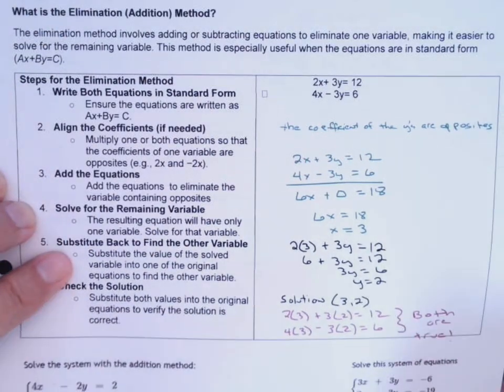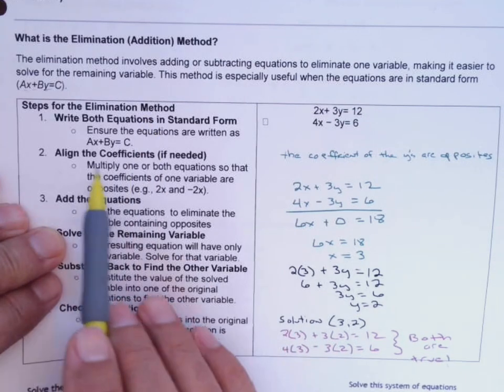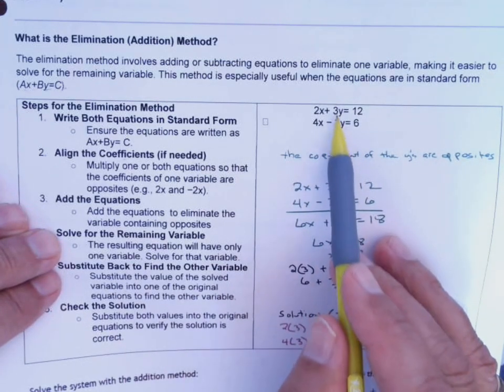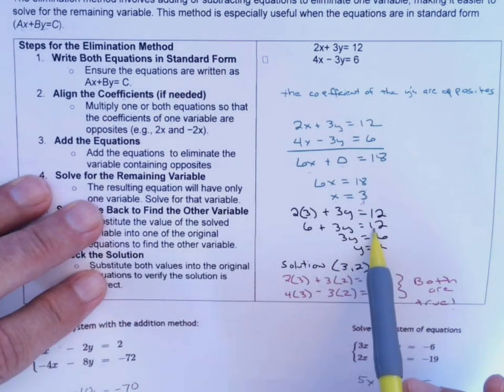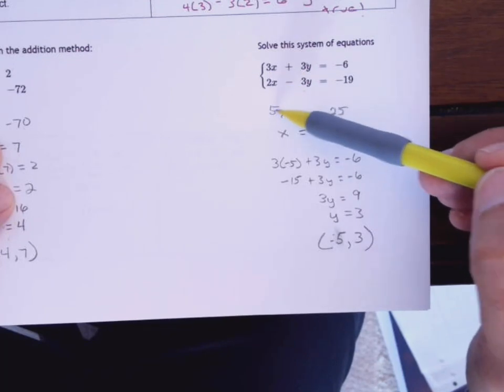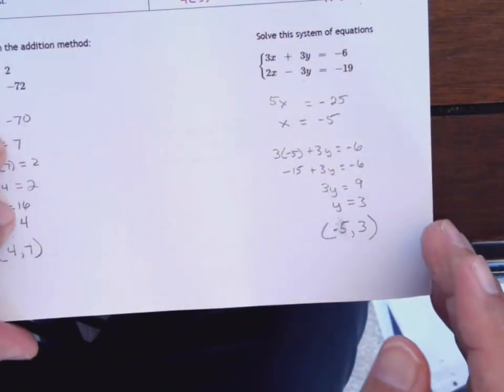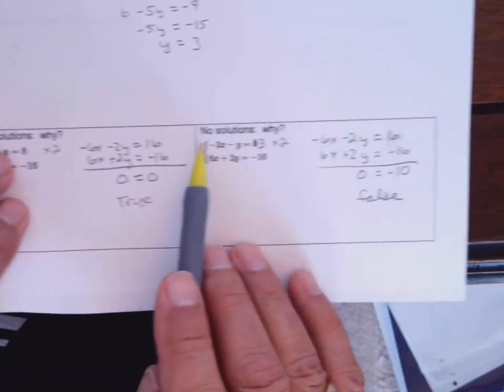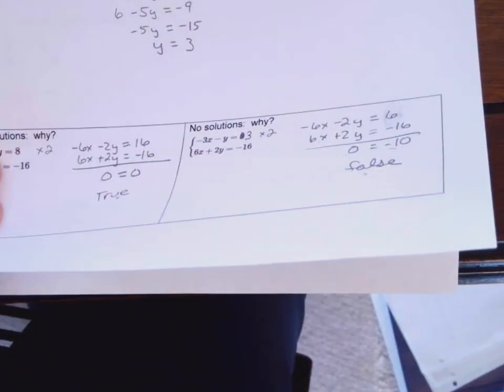5 1 addition